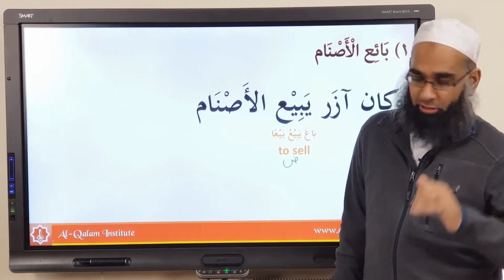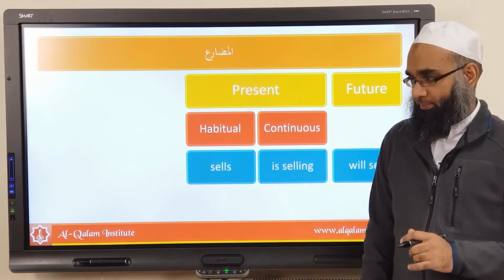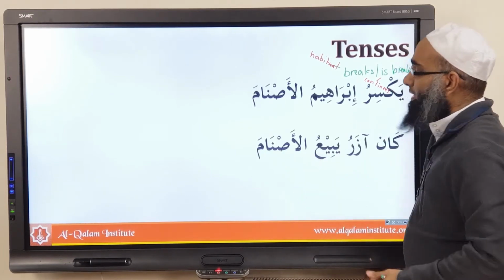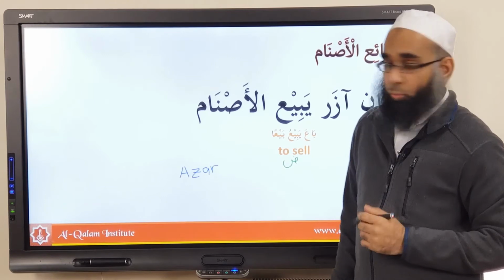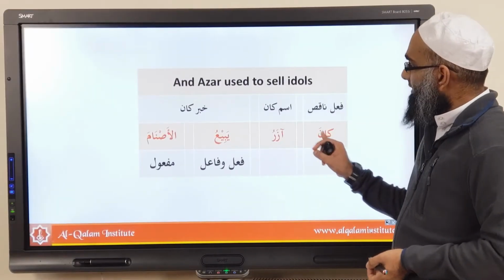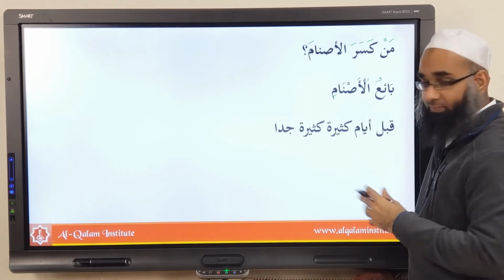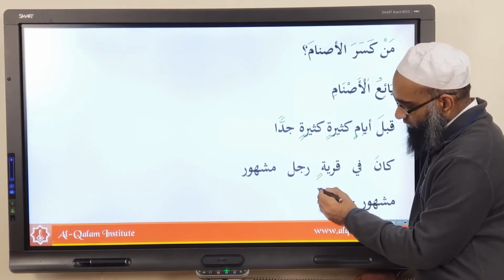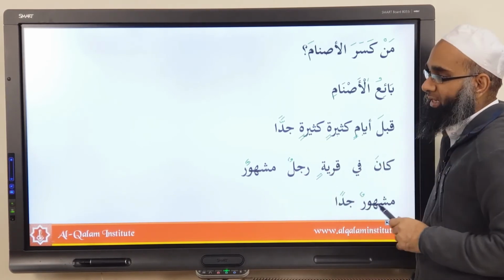Qisas an-Nabiyyeen 9 | وكان آزر يبيع الأصنام